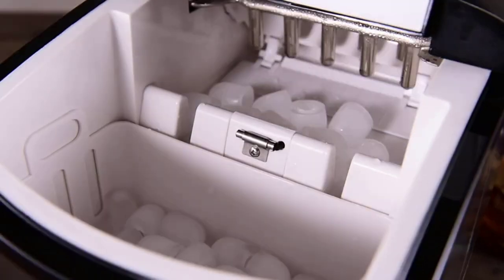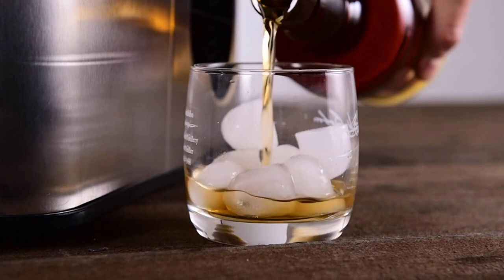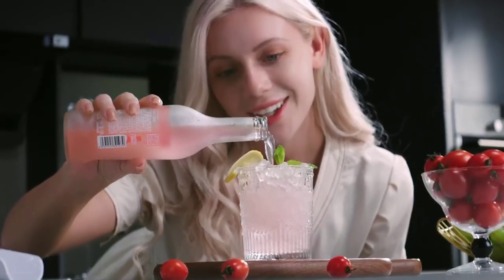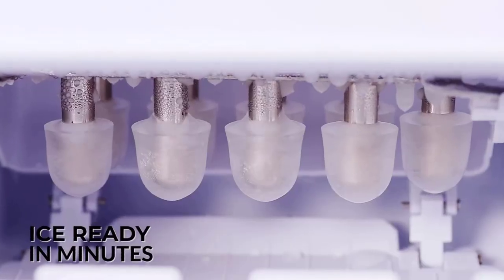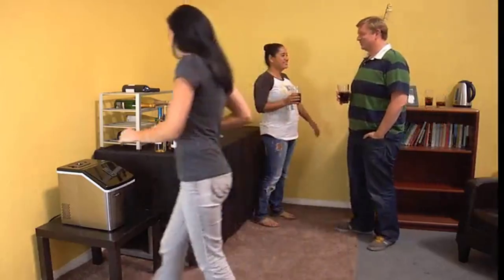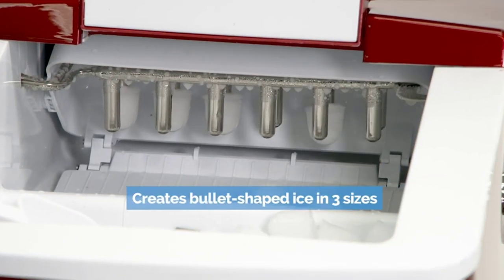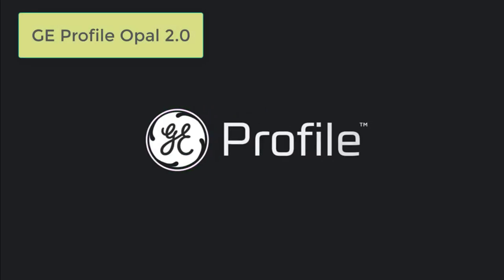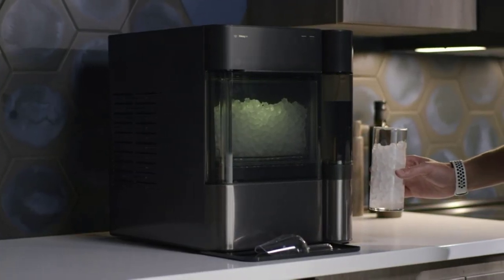Best Countertop Ice Maker - Your Best Option?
Top 5 Best Countertop Ice Maker | Detailed Review and Recommendations

Links to the best _ we listed in this video:
► 00:00:00 Intro
►00:00:36 Gevi Household Nugget Ice Maker
► 00:00:59 Igloo Automatic Ice Maker
► 00:01:25 Luma Comfort
► 00:01:51 NewAir Portable Ice Maker 50 lb
► 00:02:29 GE Profile Opal 2.0
About This Video Best Countertop Ice Maker

Investing in the Best Countertop Ice Maker is a smart choice for anyone who wants to enjoy refreshing, perfectly chilled beverages anytime, anywhere. The convenience, efficiency, versatility, and compactness of these machines make them a valuable addition to any kitchen or office space. Whether you're hosting a party, enjoying a drink with friends, or simply craving a cold beverage on a hot day, a countertop ice maker ensures that you'll never run out of ice. Choose from the top picks mentioned above and